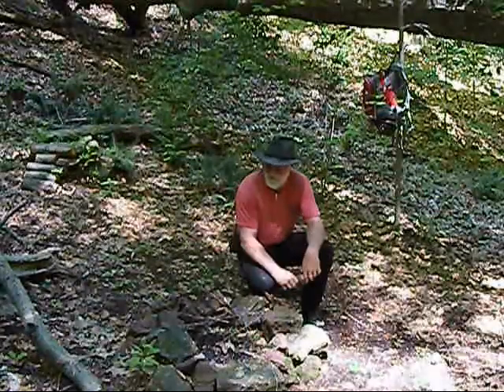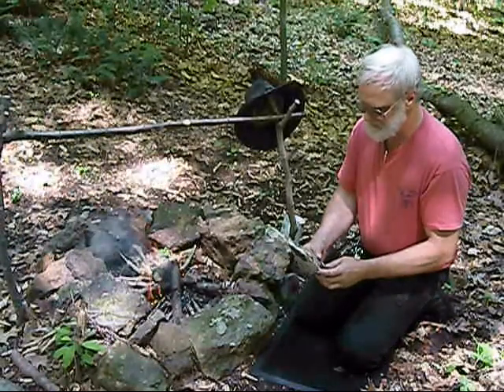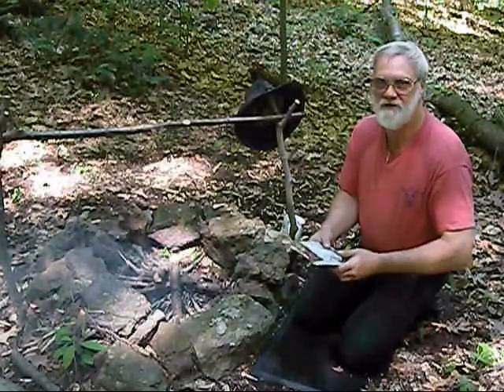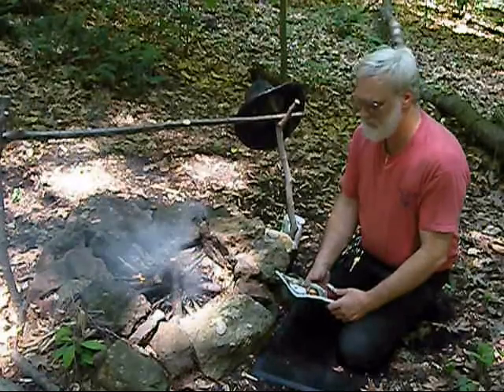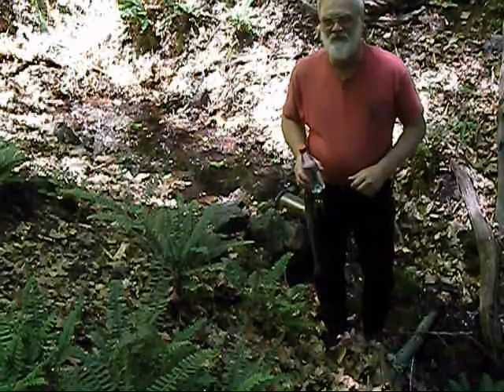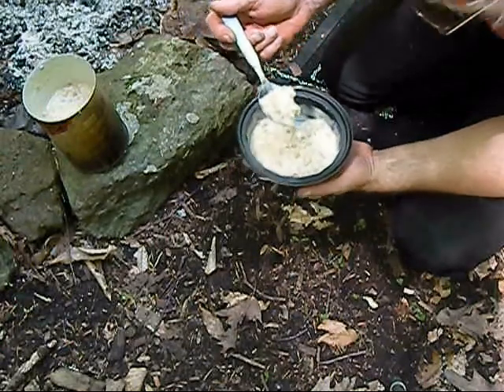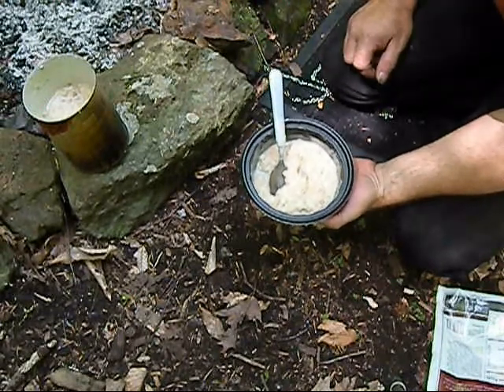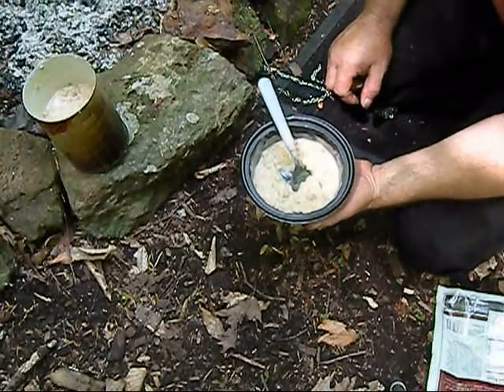Product Review: Savory Stroganoff from Wise Company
There I was in the Zeddigans. The waitress screamed as the zombie cook tried to show us what was for dinner. I wasn't having any of that so off to the forest for some yummy dehydrated food.

Here is a nice product you may like to have in your survival supplies. Savory Stroganoff from Wise Company.